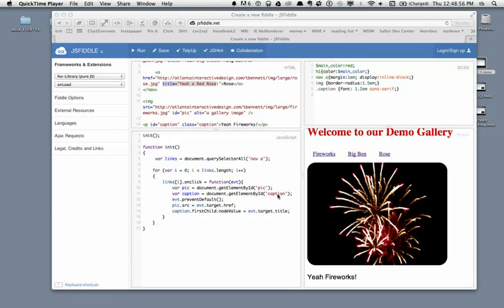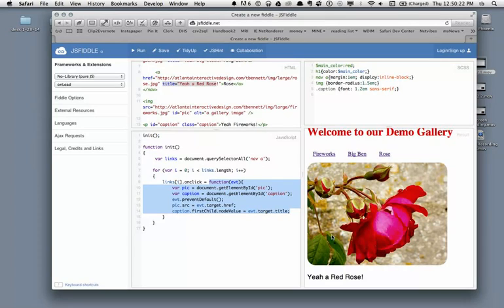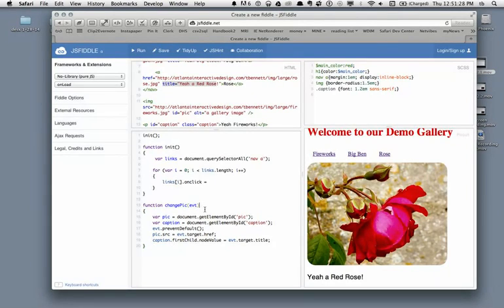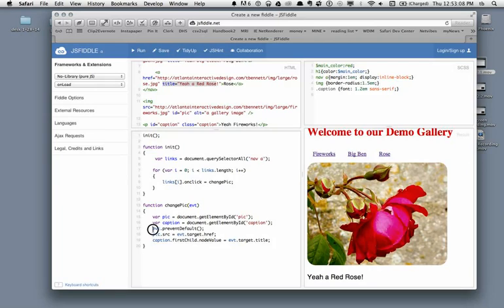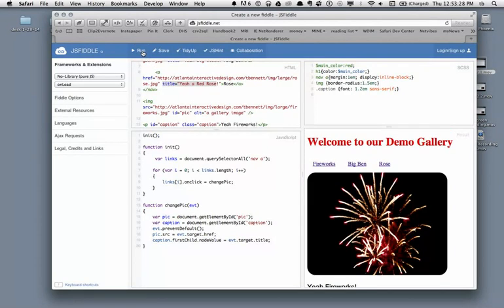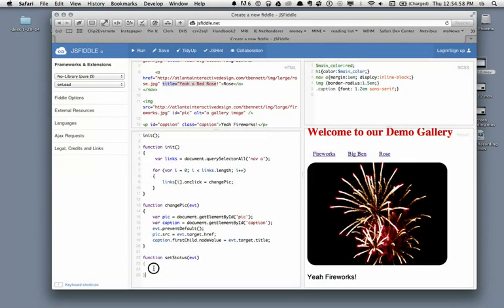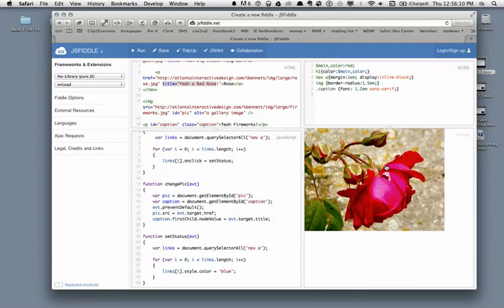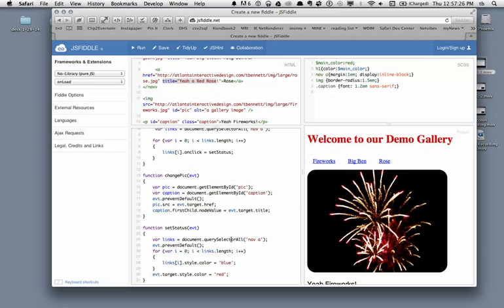Lab2.4a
Introduction to JavaScript and DOM Scripting 4 of 5